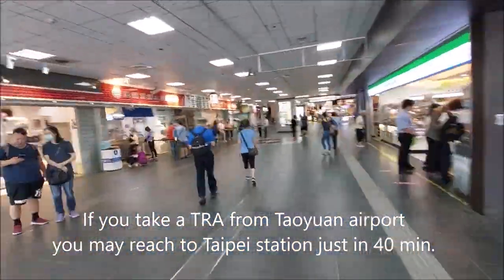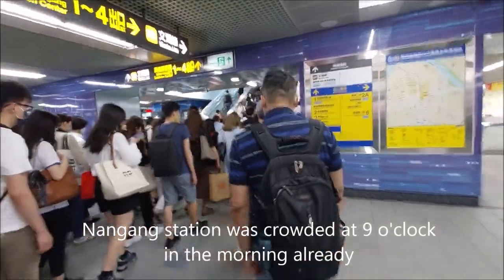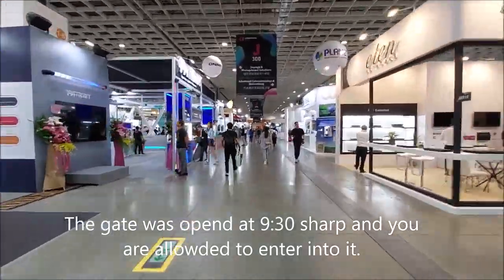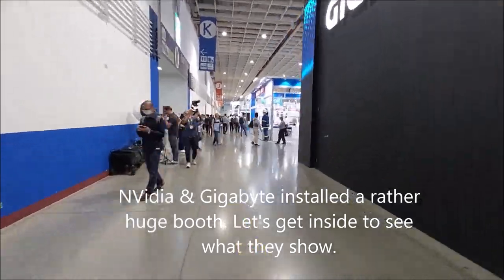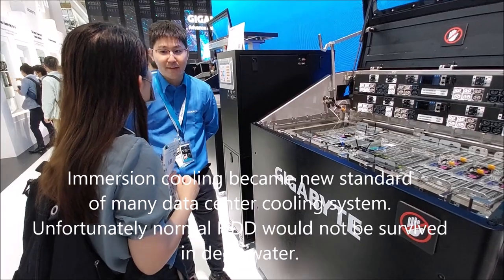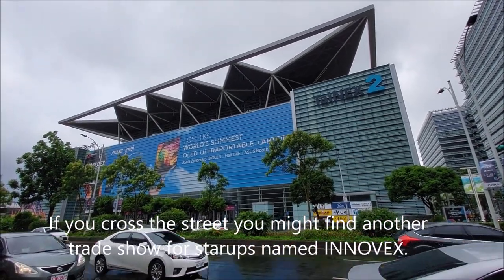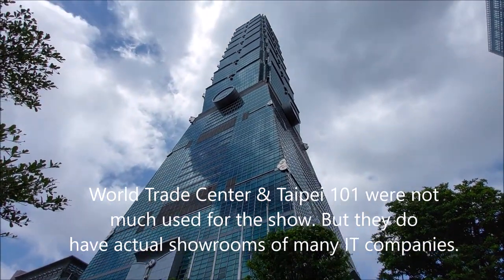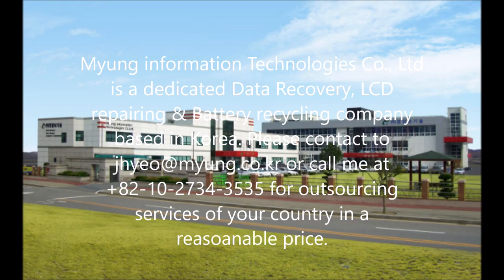[미래기술 3천건]Computex 2023 review in 5 min Nvidia Gigabyte PC LED tuning Taipei 101 Nangang exhibition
Mr. Yeo's Futurology Computex 2023 in 5min
If you take a TRA from Taoyuan airport  you may reach to Taipei station just in 40 min.
The station is just famous for its huge  lobby and you may reach to Nangang
exhibition hall by MRT.
Further informaiton can be acquired at the visitor information center at the station
You may take MRT Bannan line but Wenhu line provides better scenery.
You may see Miramar Ferris Wheel at the front seat and Taipei 101 building might be noticed in the entire ciy.
Nangang station was crowded at 9 o'clock in the morning already
Many foreigners were reached to the  destination by some chartered buses
There was a rather short waiting que to acquire an entrance badge.
Foreign attendees should be waited until 9:30 in the morning to enter  into the show.
On the first floor of Nangang exhibition hall,
many storage companies showed their product
You may find many display and network companies on the 1st floor.
NVidia & Gigabyte installed a rather huge booth.
Let's get inside to see what they show.
They put many GPU for AI and mother board at  one side,  but data center devices
took attractions of many foreignes. Immersion cooling became new standard of many data center cooling system.
Unfortunately normal HDD would not be survived in deep water.
Ingrasys, a subsidiary of Foxcon company launched their immersion cooling system on the show also.
Tuning on mother boards, RAMs, power  suppliers are getting popular on the show.
Some companies are using liquid  hydrogen just for cooling.
Transpanet LCD panels were widely used for CASE tunning by some of the vendors
Innovex was a good place for startups and venture capital investors.
Many companies showed their proto-type products with creative ideas.
World Trade Center & Taipei 101 were not much used for the show. But they do
have actual showrooms of many IT companies Bang & Olufsen is located on the 2nd floor of
Taipei 101. It showed many of their bluetooth earphones and speakers.
Apple had a rather huge showrooms on the 1st floor
They had a huge stock of apple TV and homepad  products.
Samsung does not have a presence in Taipei 101. But they have a huge store on Syntrend
electronic market.
Myung information Technologies Co., Ltd  is a dedicated Data Recovery, LCD
repairing & Battery recycling company based in Korea. Please contact to
services of your country in a reasoanable price.